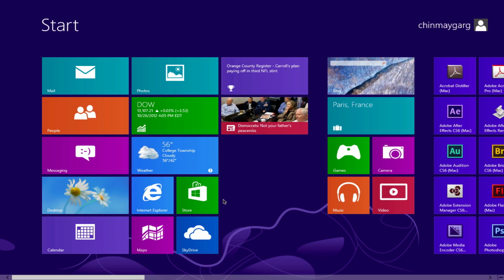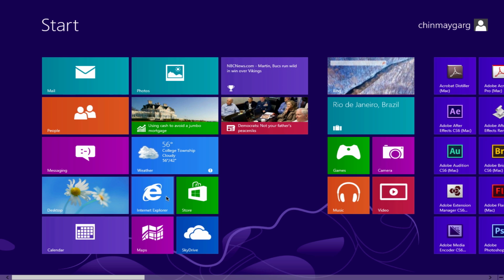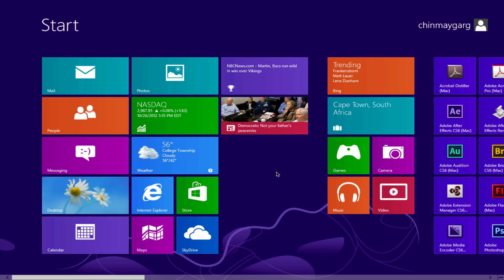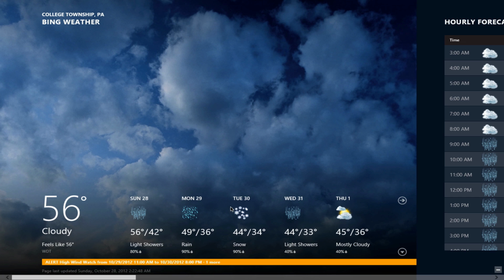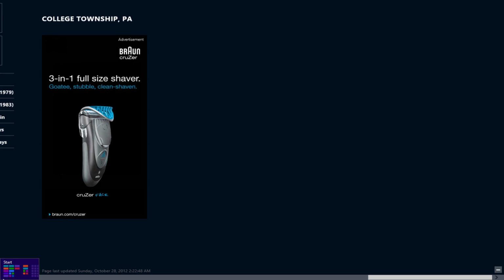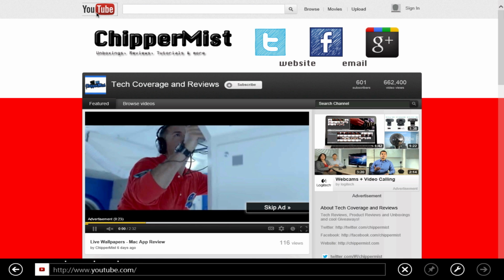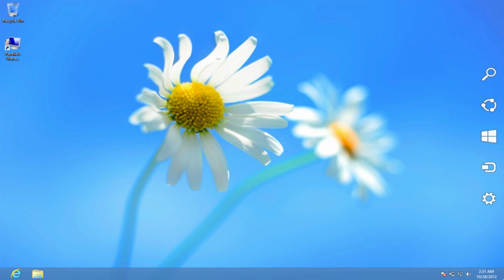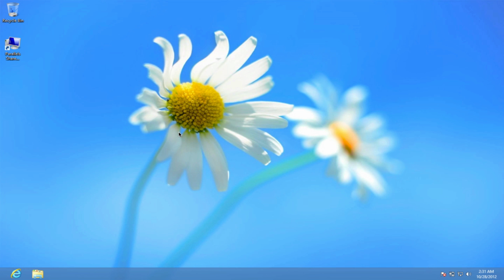Windows 8 Tips & Tricks - Windows 8 : First Impressions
First Impressions at Windows 8. Taking a look at the basic features and changes in the Windows Operating System and how the UI Looks now with the new Metro based Start Menu and Apps integrated.